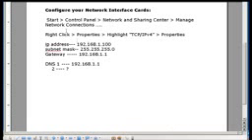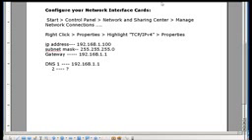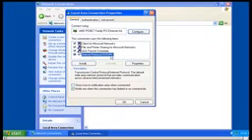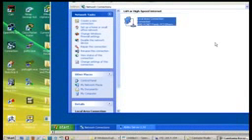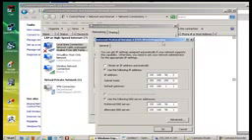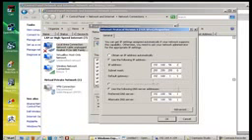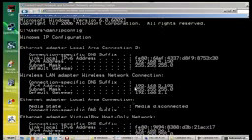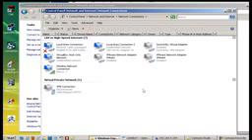How to configure networking for Windows XP and Vista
How to configure a windows system for networking